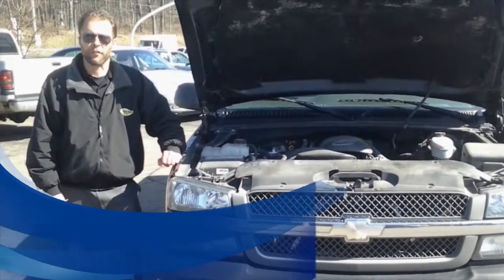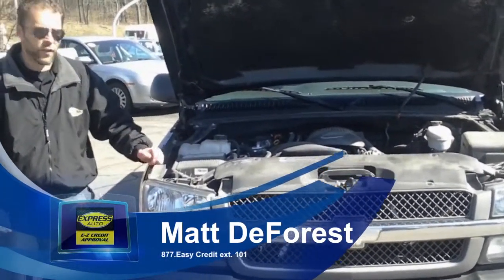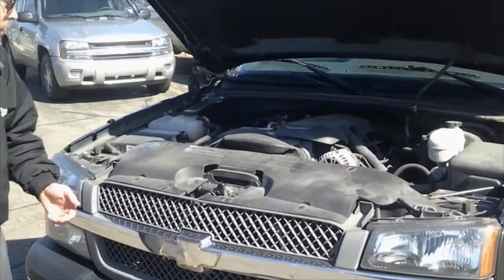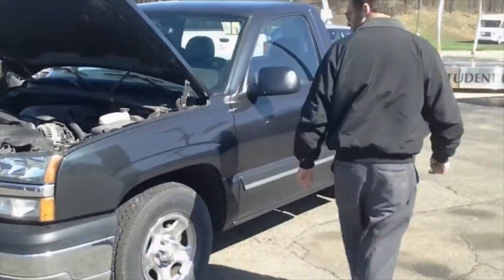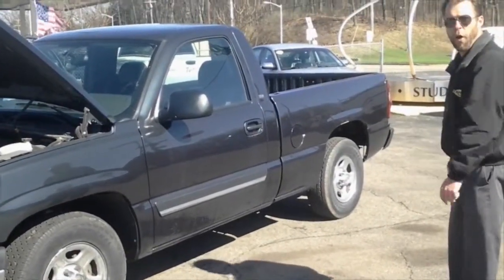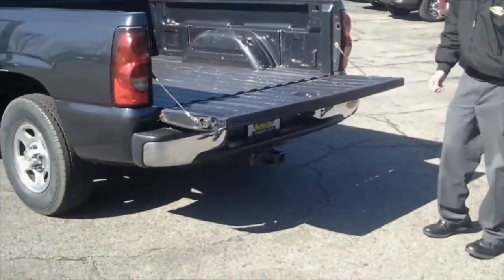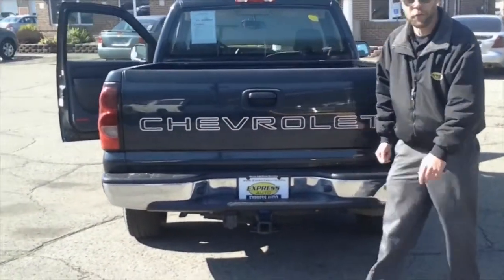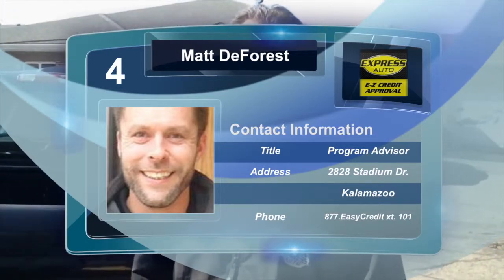Express Auto | 2004 Chevy Silverado